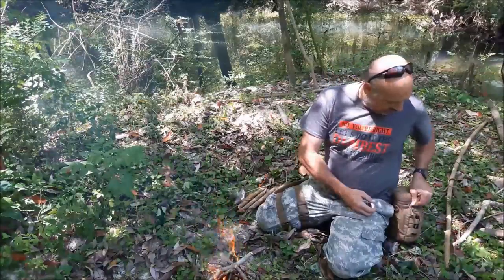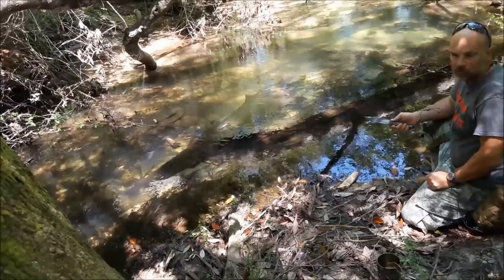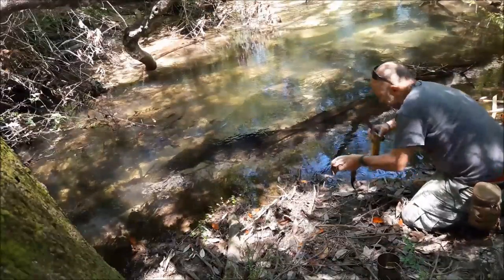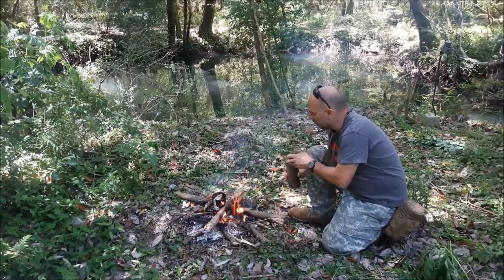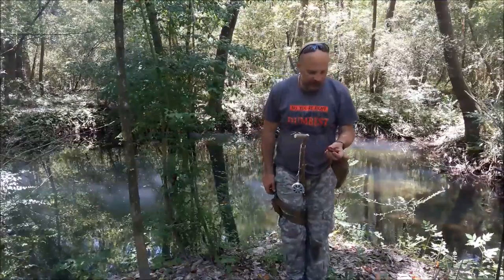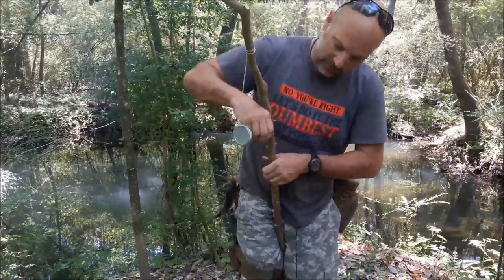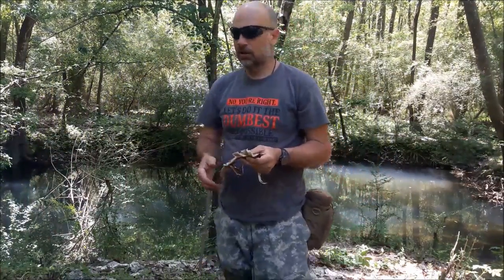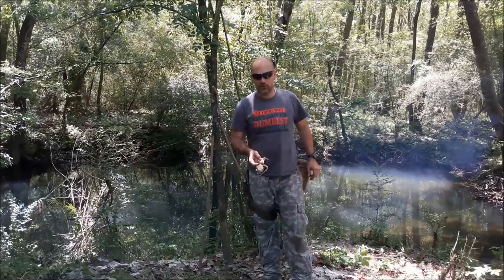Kill and Cook Cottonmouth 🐍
Had to try eating a water moccasin. Killed it with my Cold Steel Bowie Bushman then skinned it with my Schrade SCHF2Sm and boiled it in my GSI Outdoors Stainless Steel Cup
Mechanical Fisher’s Yo Yo